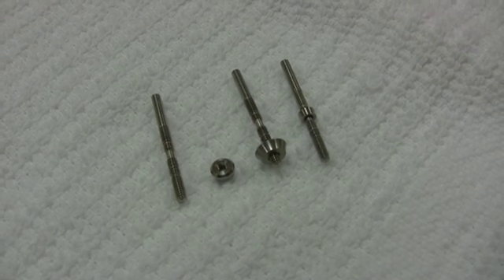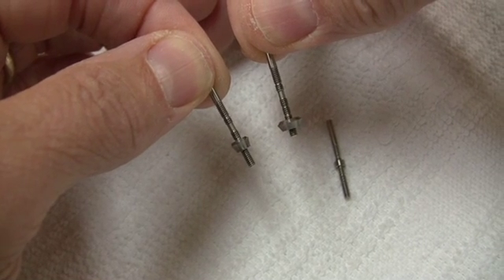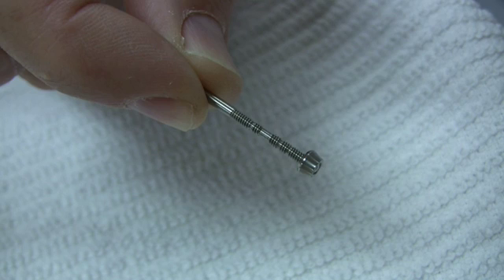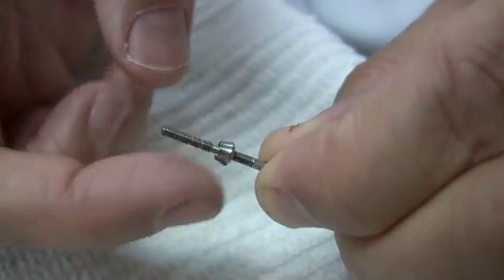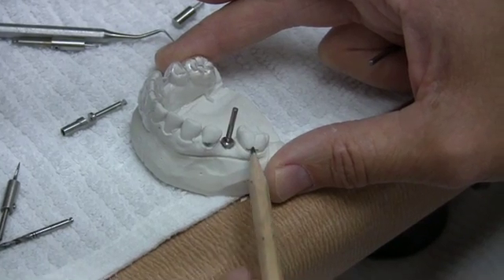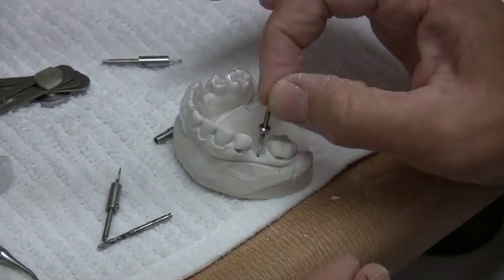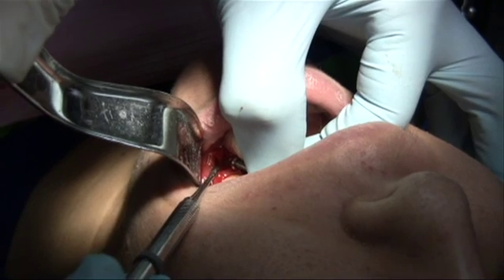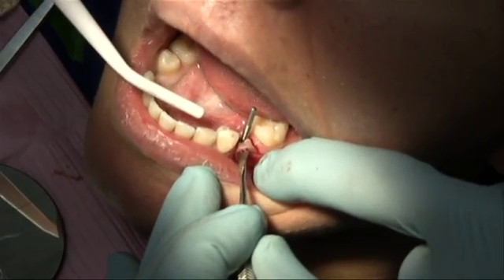Verban Depth Gauge -- How to use this Implant Surgical Instrument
How and Why to use the Verban Depth Gauge for Ideal Implalnt Placement